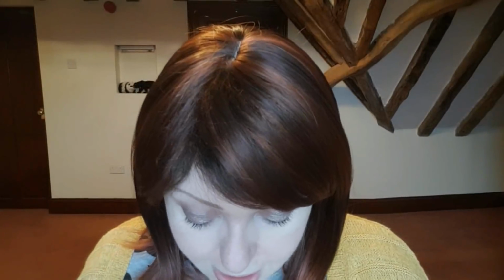GRWM: Life Update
Hello teacups! A little update for you while I do my makeup.

Products Used:
Primer: ELF Poreless Putty Primer
Foundation: ELF FLawless Finish in shade 'Snow'
Concealer: ELF Camo Concealer in Shade 'Fair Rose'
Powder: L'Oreal True Match Shade C1 - Rose Ivory
Tarte Blush Wardrobe Trio (Discontinued holiday set)
Kaleidos Space Age Highlighter - Star Surfer
Natasha Denona 'Mini Glam' Palette
Natasha Denona 'Love' Palette
Essence Waterproof 'Princess Lash' Mascara
ELF Crayon Liner
NYX Butter Gloss in shade 'Apple Crisp'